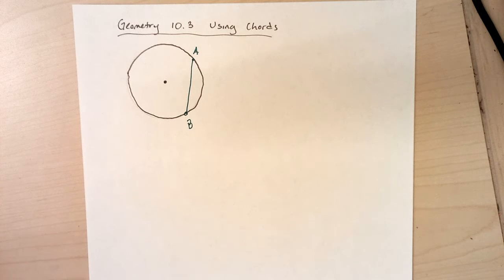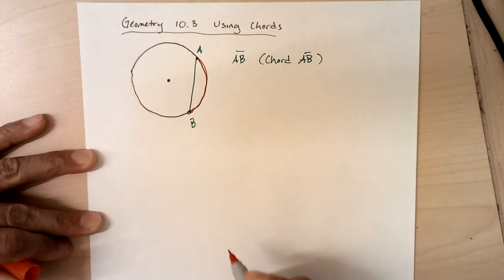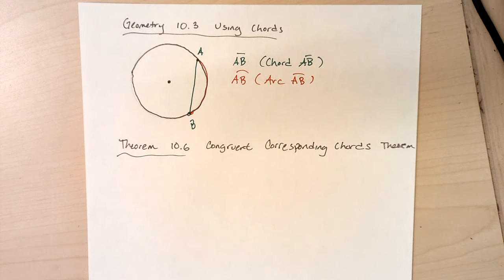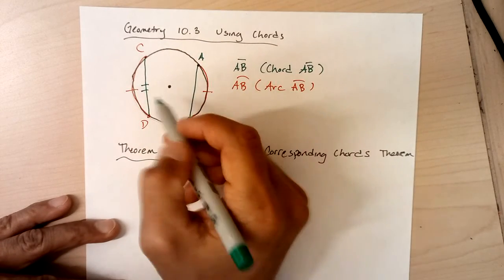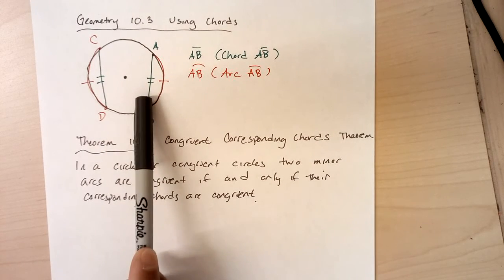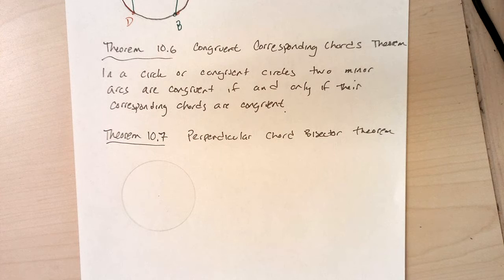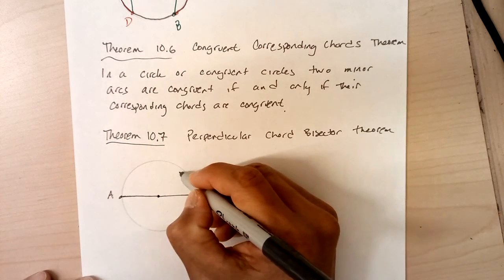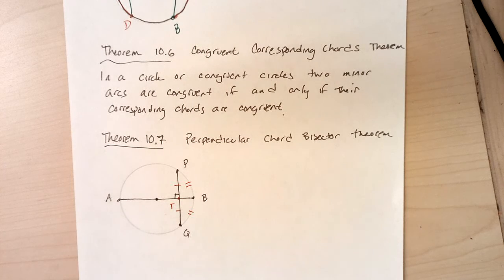Geometry 10.3. Part 1. Using chords